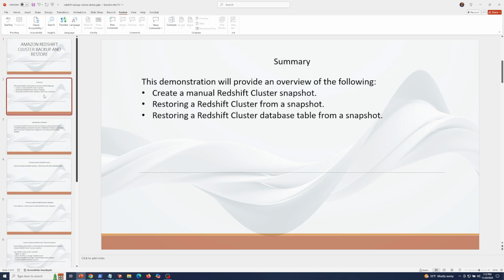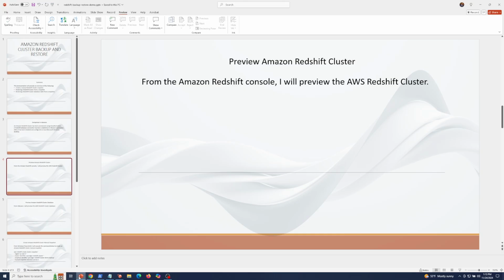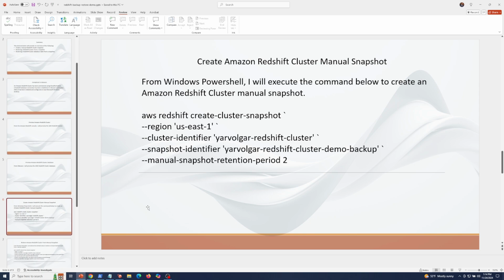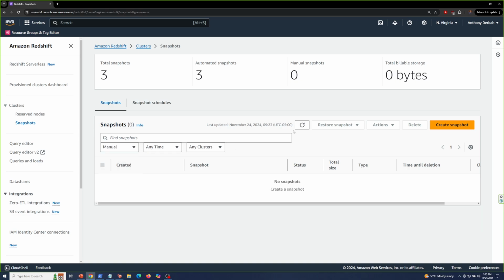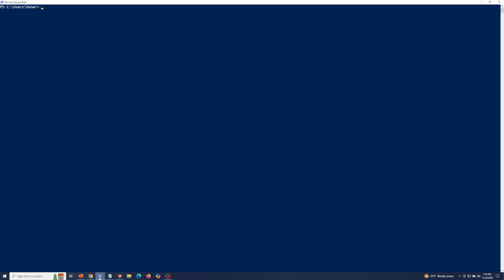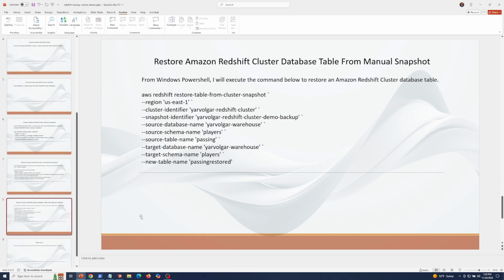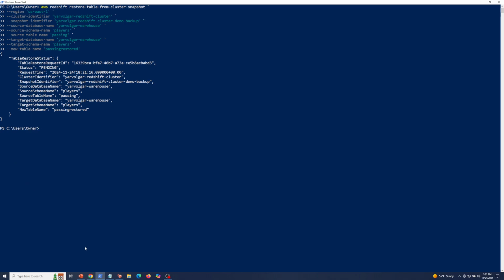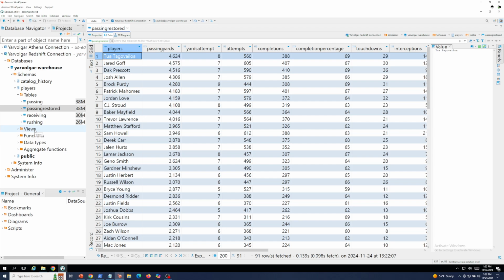Amazon Redshift Cluster Backup And Restore Using AWS CLI Commands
This video will demonstrate the following:

Create a Redshift Cluster manual snapshot using AWS CLI command.
Restore a Redshift Cluster from the manual snapshot created in the previous step using AWS CLI command.
Restore a Redshift Cluster database table from a manual snapshot created in the previous step using AWS CLI command.